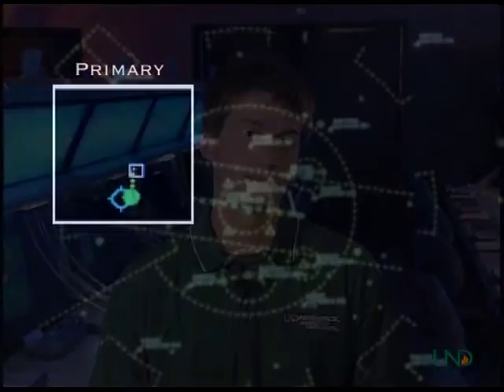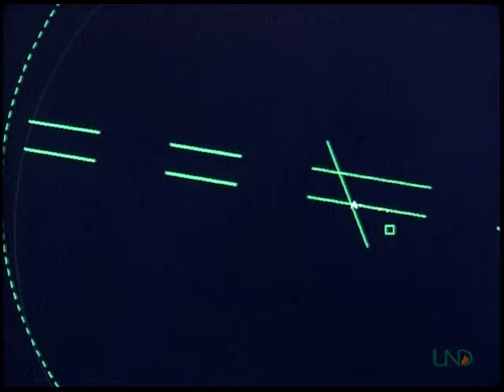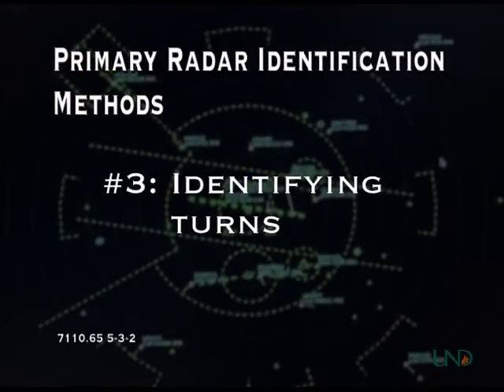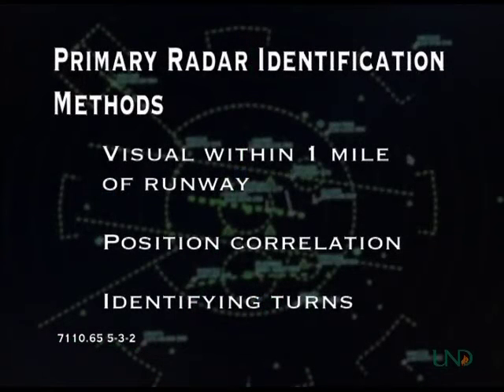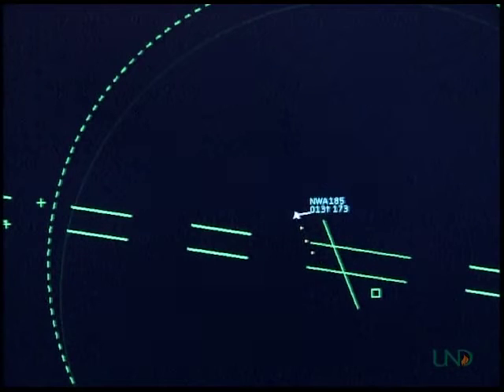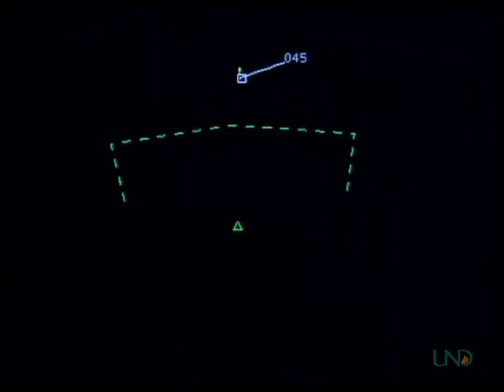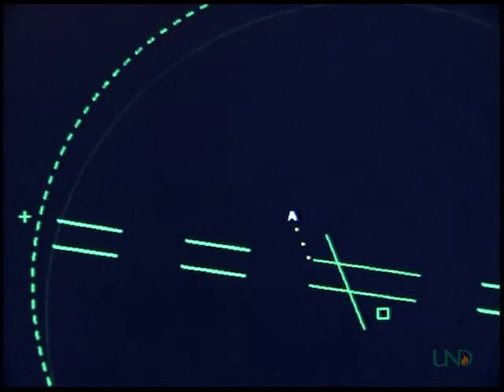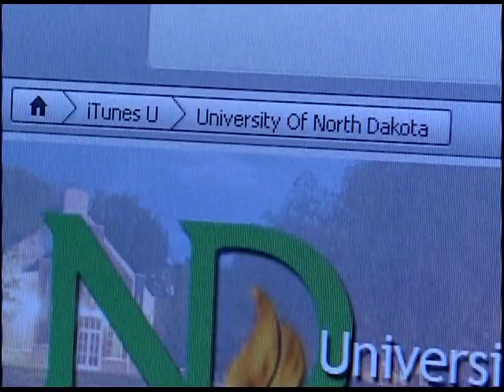ATCast: 01 - Radar Identification